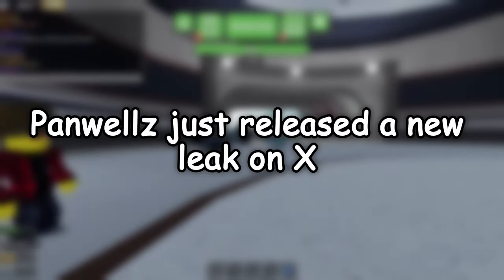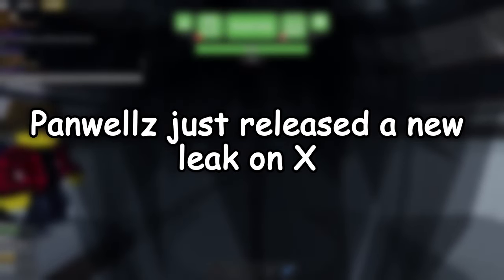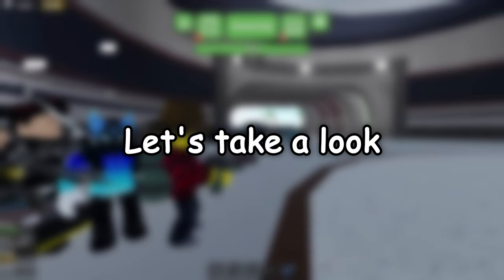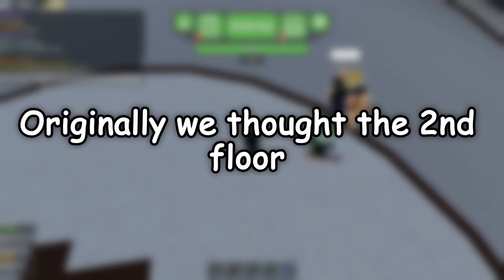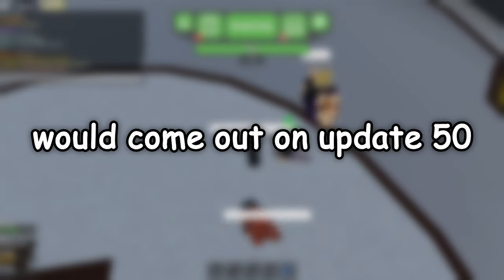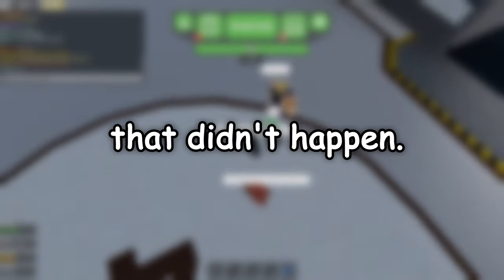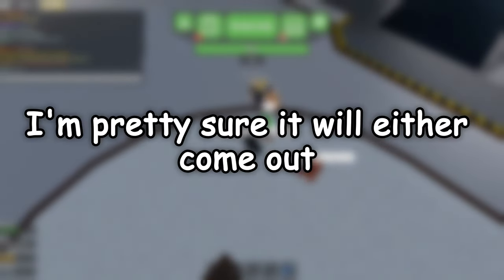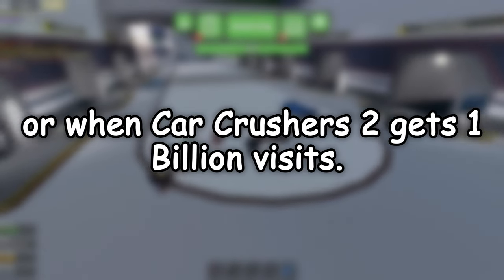New MICROWAVE CRUSHER | CAR CRUSHERS 2 FLOOR 2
A new MICROWAVE Crusher for floor 2 was leaked 9 months ago, just today we got a video of it!
:D